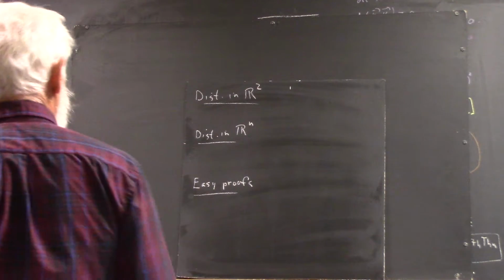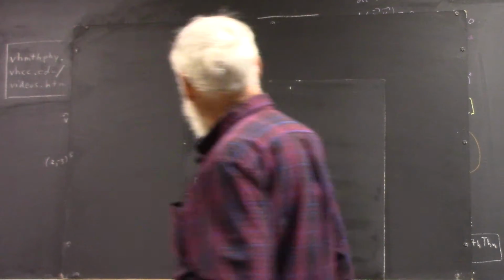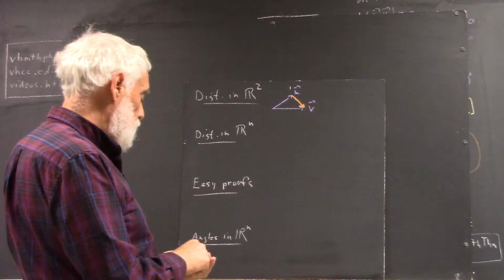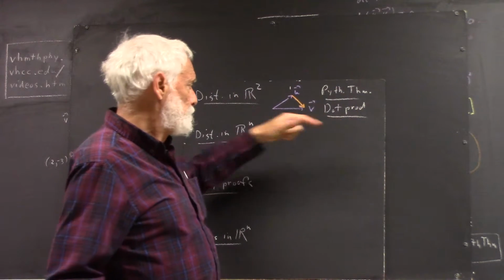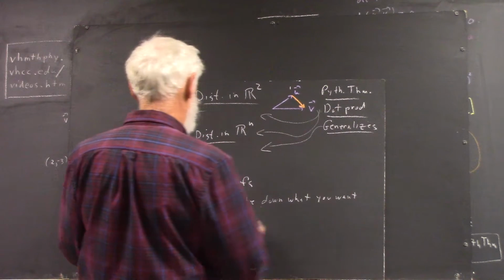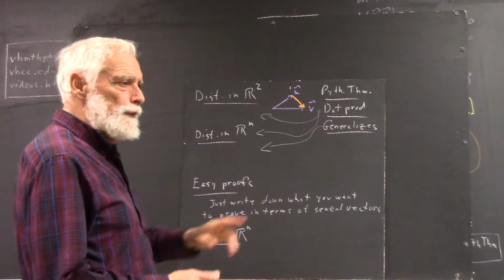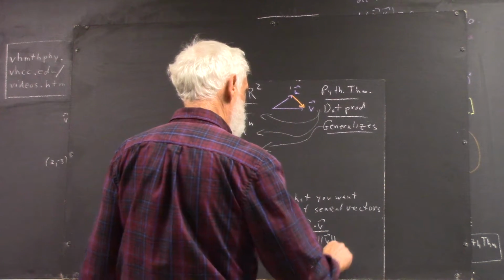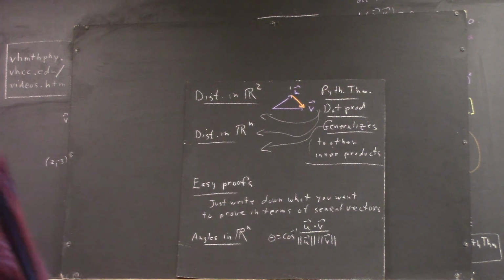daglin 1016 intro distance in R2 Pyth thm dot product generalizes to Rn by dot prod notation for